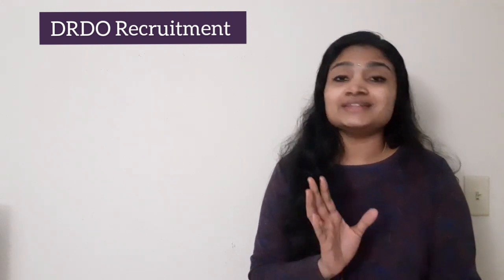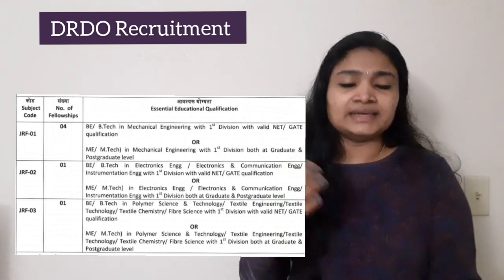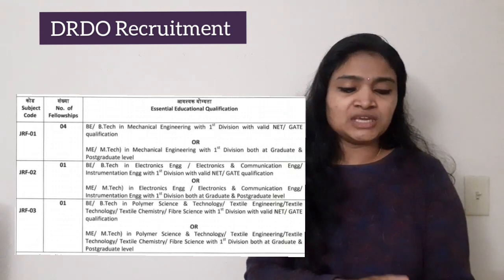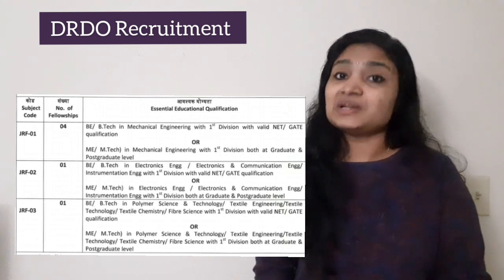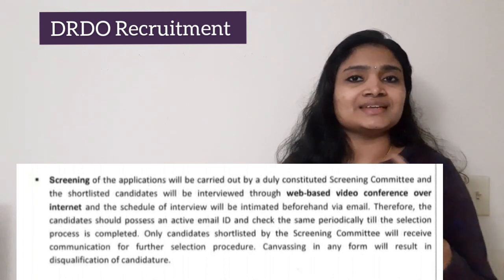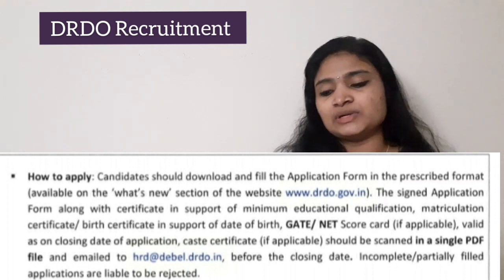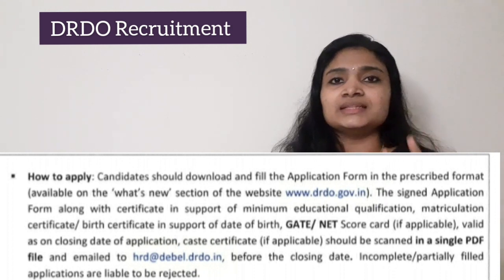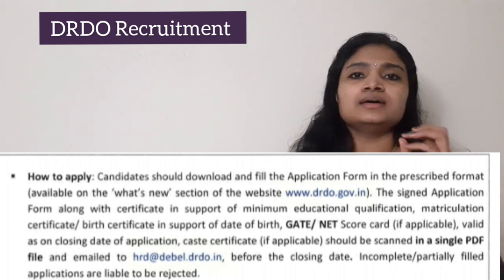DRDO Recruitment 2020| BE BTech Freshers Job| Latest job 2020